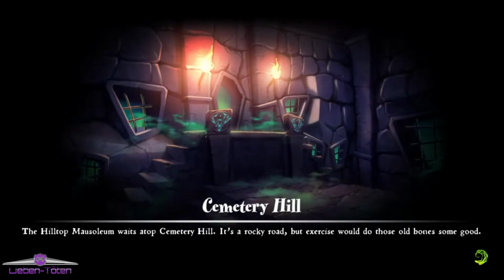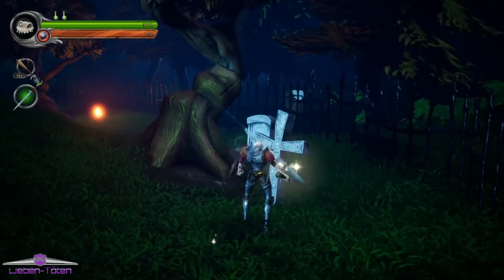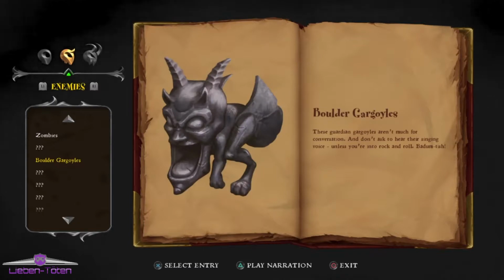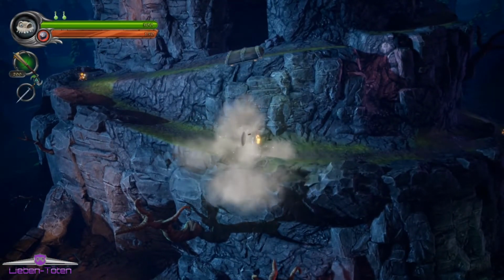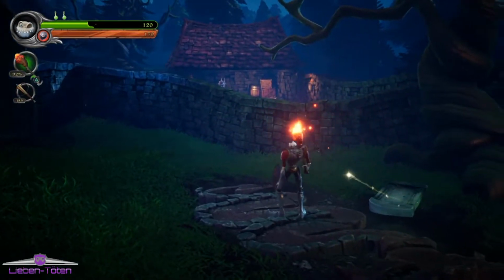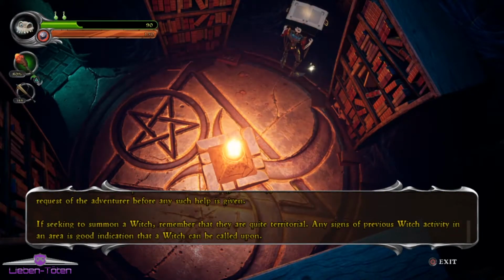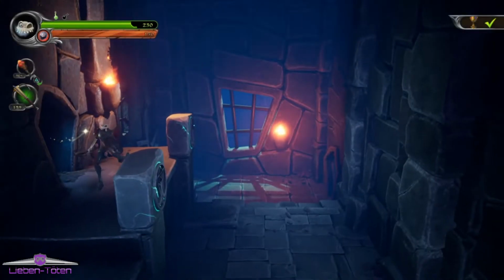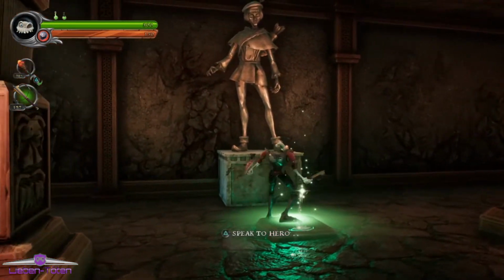MediEvil Remastered - Cemetery Hills | Part 2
Part 2 of the epic classic MediEvil, I am really enjoying this game so far!!

Today we continue the journey of Sir Fortesque to Cemetery Hill, make sure you do not miss out on the adventure!